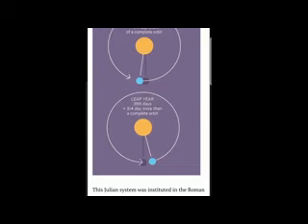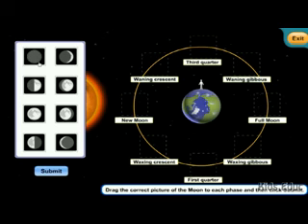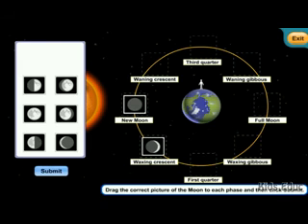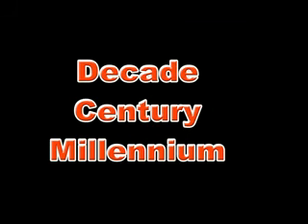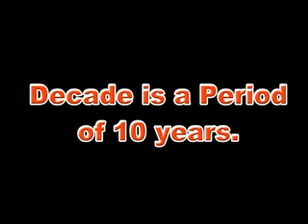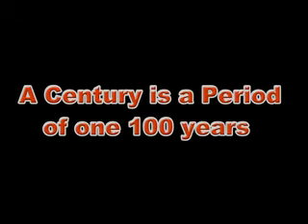22 May 2020